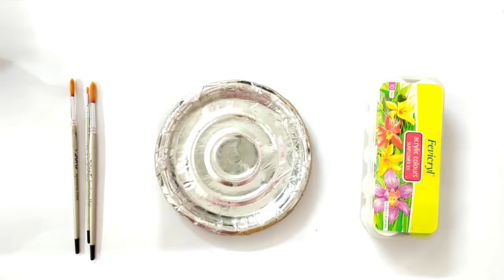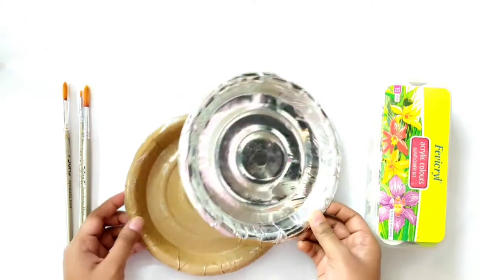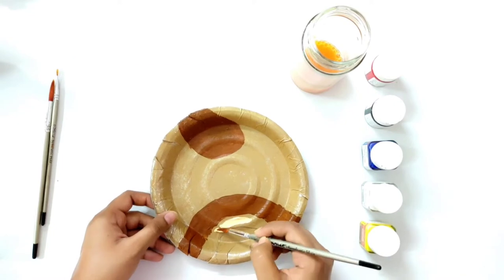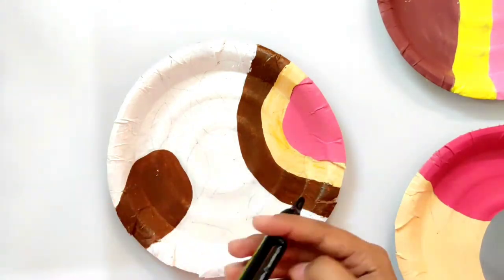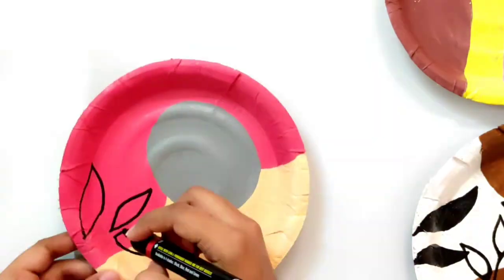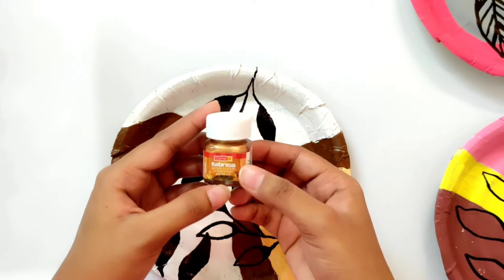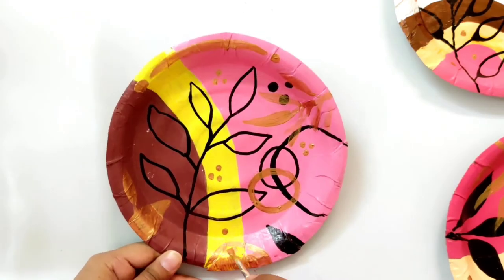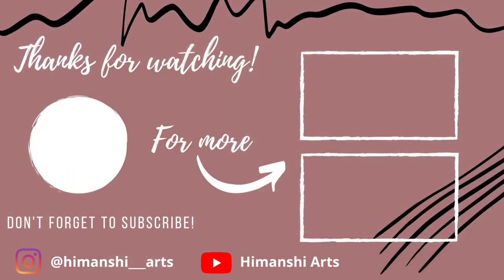Plate Painting 🤔 | Home Decor Under Rs. 2/- 😍 | DIY Ideas | Himanshi Arts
Hey! Pretty people
Today's video is about Plate Painting 🤔 | Home Decor Under Rs. 2/- 😍 | DIY Ideas
I tried to keep painting simple and easy.

Supplies:
1. Camlin Fabrica Acrylic Metallic Colours
2. Camlin Fabrica Acrylic Ultra Color
3. Doms paint brushes

Filming Equipments:

Redmi Note 9 Pro Max
Flexible Multi-Function Mobile Phone Holder

Theme Music:

Musician: LiQWYD